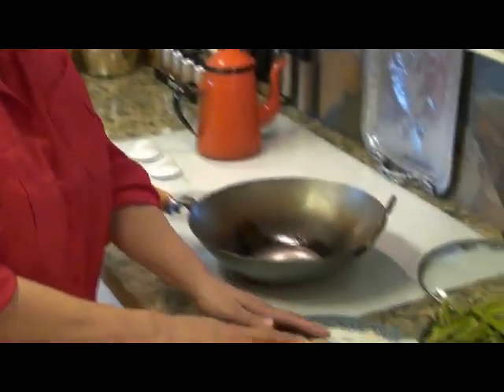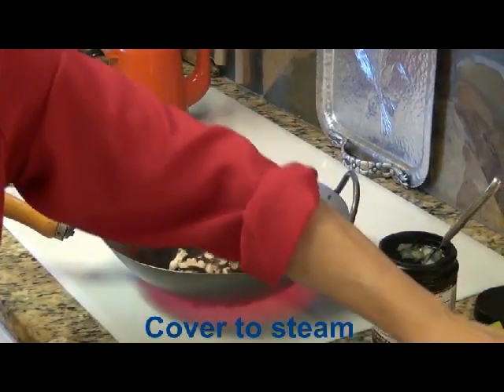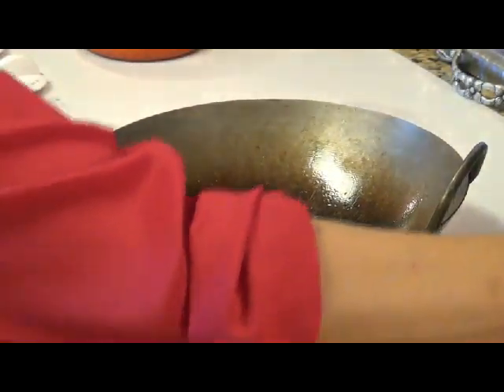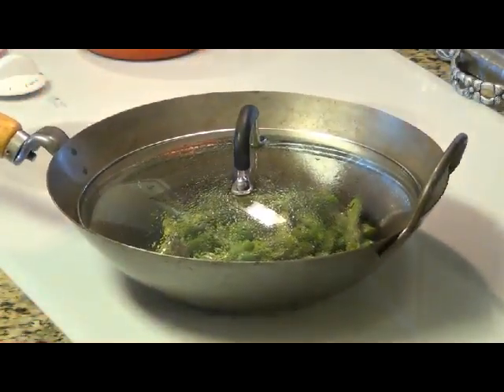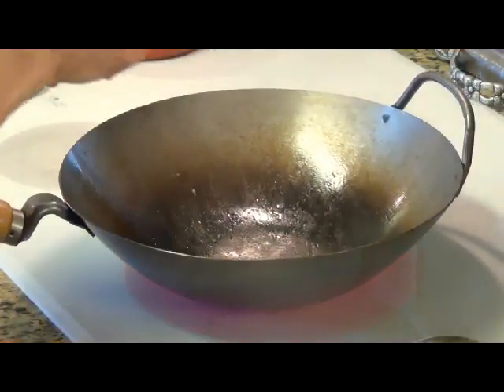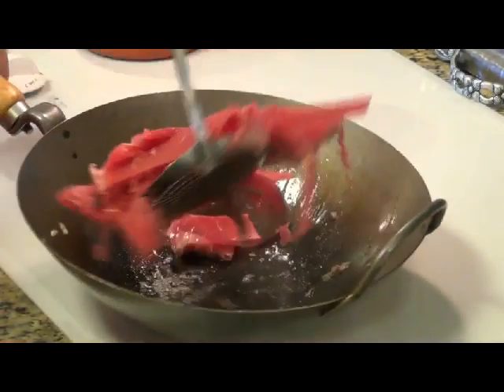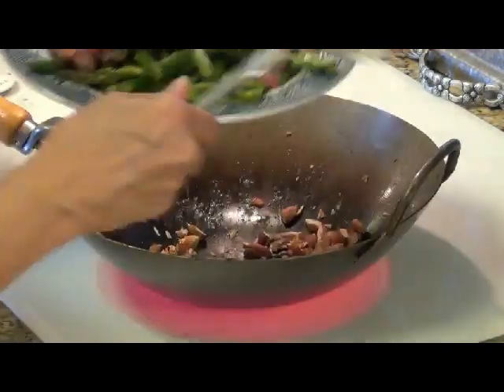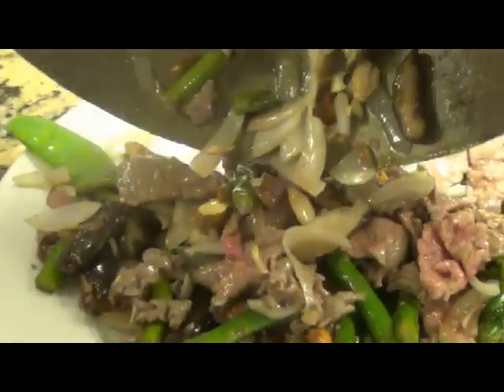Steam Fry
Cooks fast & low, great flavors, succulence and aromas.